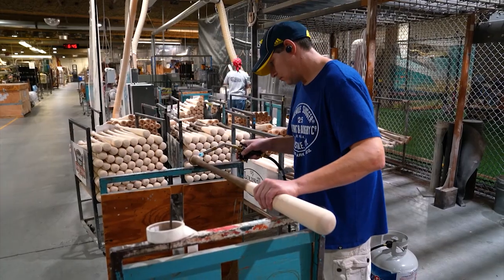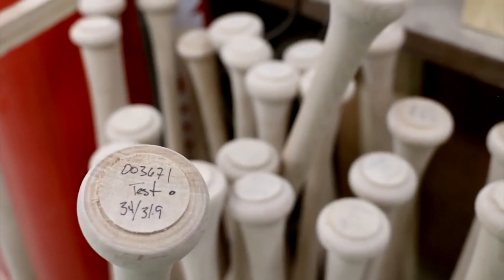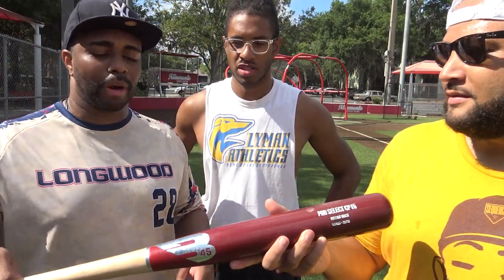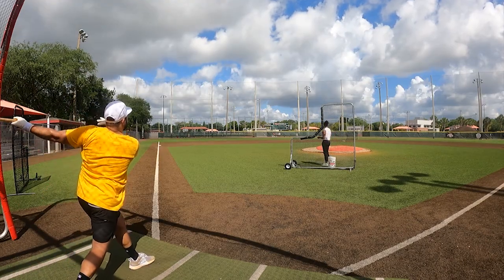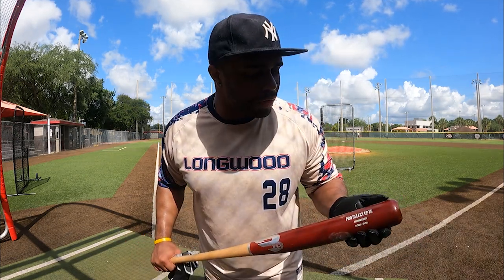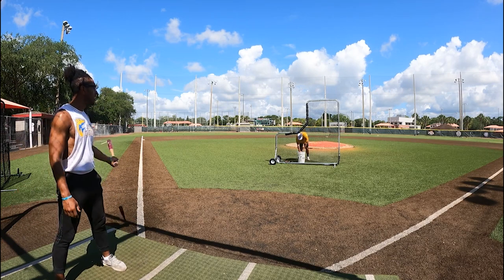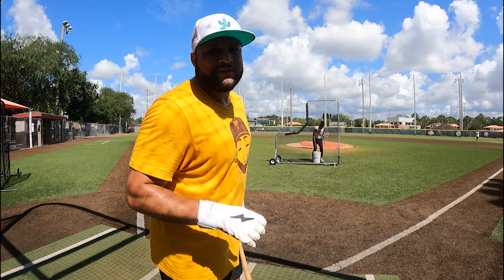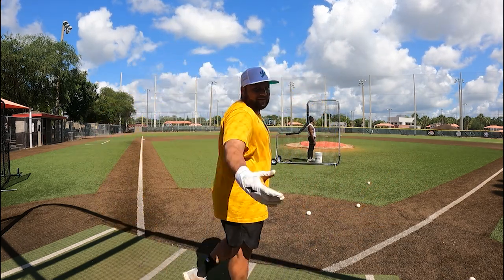BETTER than Ash & Maple COMBINED!? // B45 YELLOW BIRCH